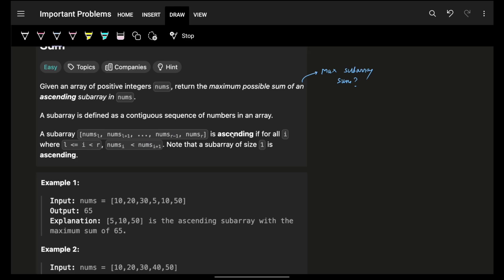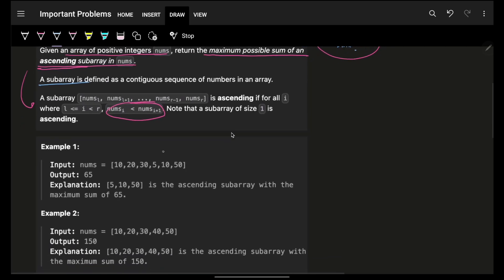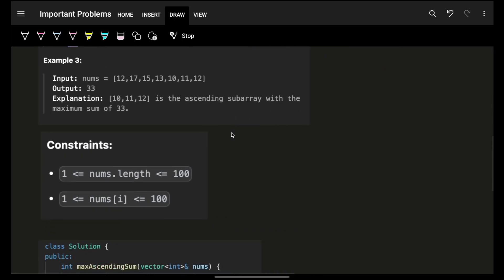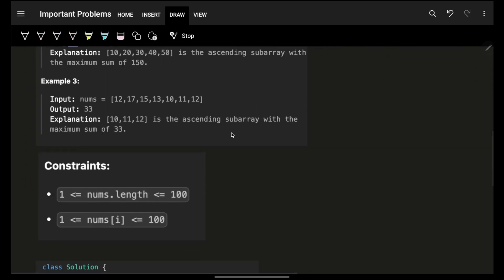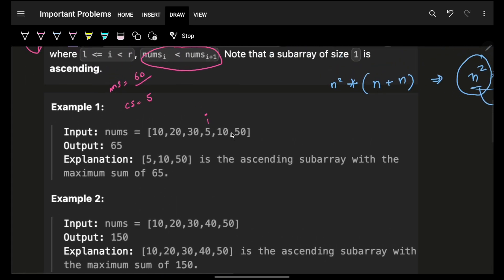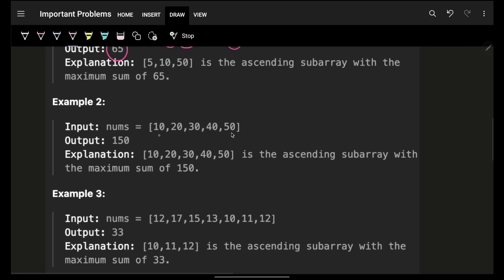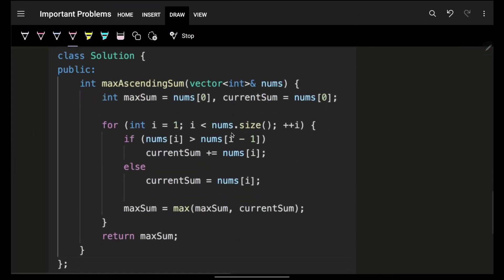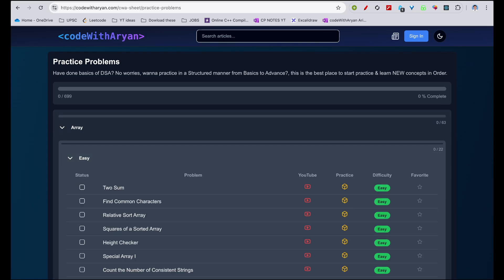1800. Maximum Ascending Subarray Sum | Max Subarray Sum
✨ Timelines✨
0:00 - Problem Explanation
0:50 - Brute Force & Better Approach
3:15 - Optimal Approach
5:44 - Code Explanation